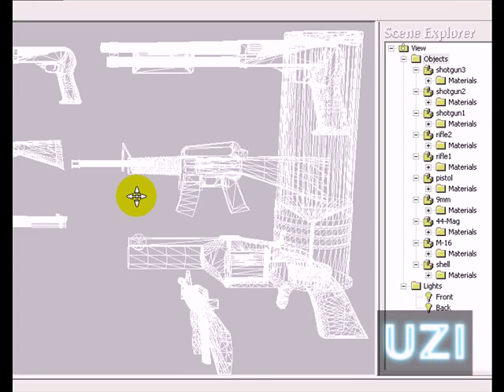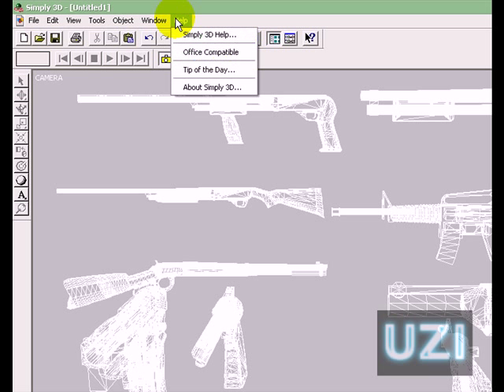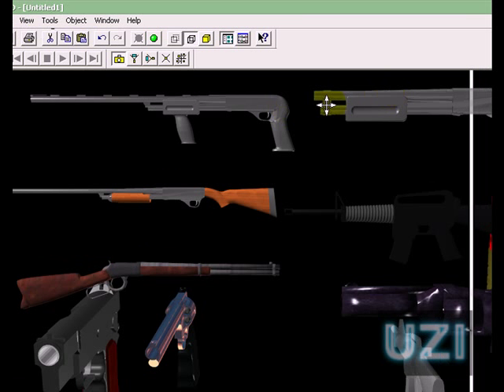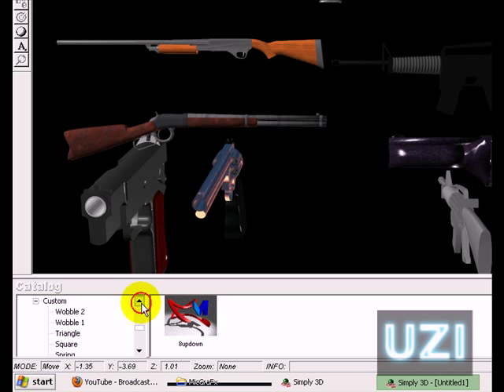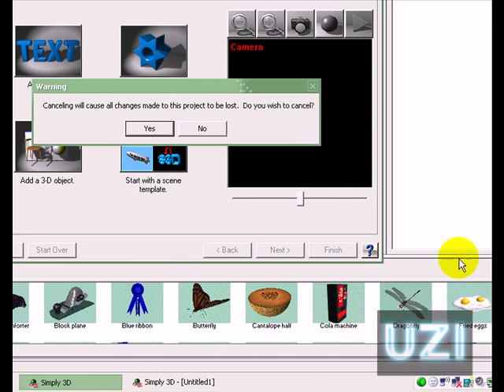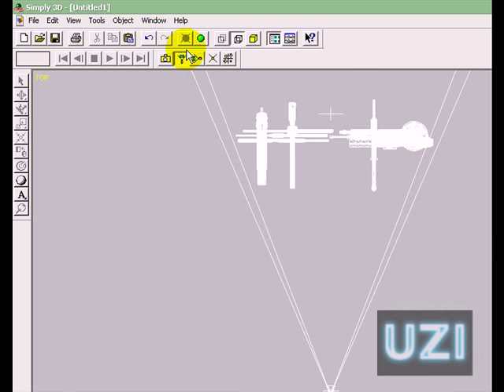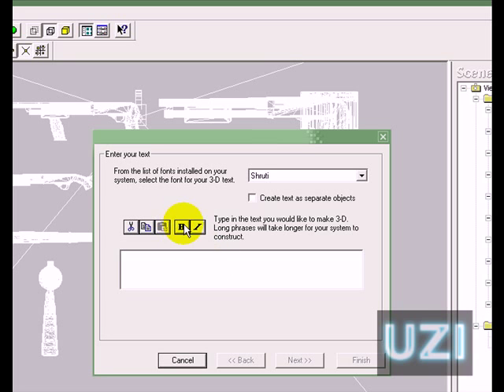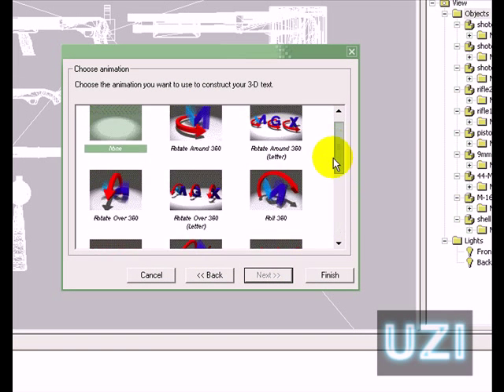*Links Fixed* Micrografx Simply 3D v2.0 & v3.0 Basic Tutorial & Free Download-Updated 12/12/2012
Updated 12/12/2012
Micrografx Simply 3D comes with a lot of extras that are to be revealed.
Works with Photoshop , AutoCad as well.. A High end